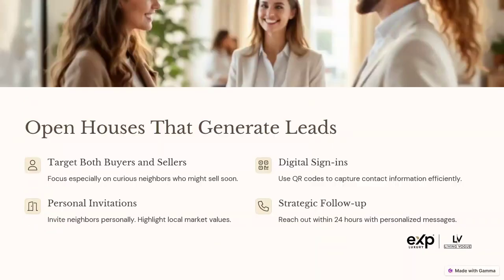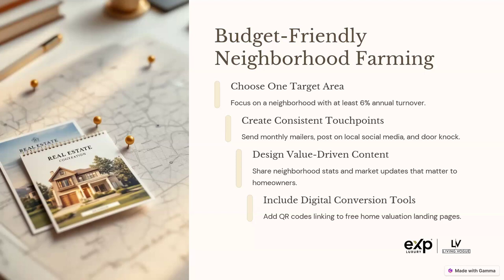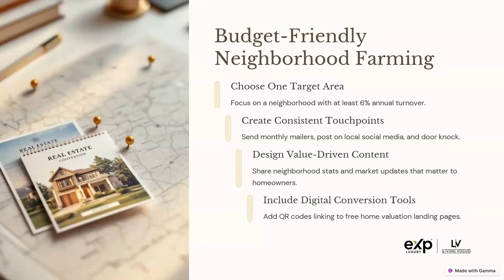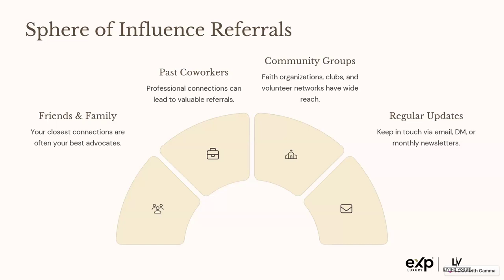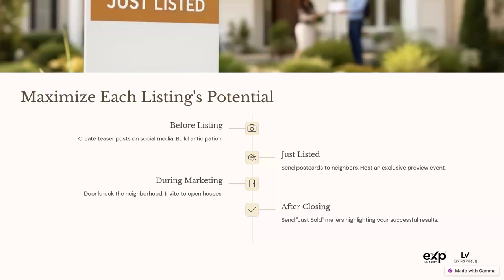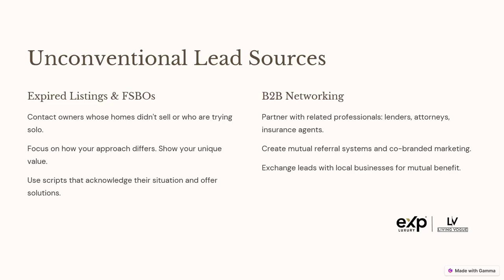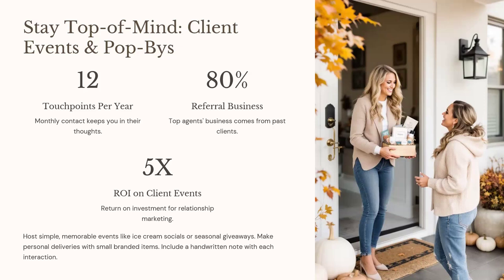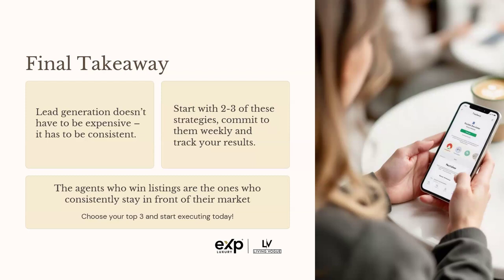10 Free & Low-Cost Lead Gen Strategies That Actually Bring Results | LuxeScale™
10 Free & Low-Cost Lead Gen Strategies That Actually Work | LuxeScale™ Training

Let’s be real—most agents waste time and money chasing leads that never convert. In this LuxeScale™ session, we break down the exact lead generation strategies that real agents are using right now to stay busy, build momentum, and generate high-quality conversations—without blowing their budget.

Inside this class, you’ll learn:
✅ 10 free or low-cost lead gen tactics that actually deliver results
✅ How to build a consistent pipeline using simple, repeatable actions
✅ Where to find leads today—even if you have zero ad spend
✅ What’s working right now across different markets, teams, and experience levels

Whether you're brand new or just ready to shake things up, this is your playbook for smarter, scrappier, scalable lead generation.

💬 Drop your favorite takeaway in the comments